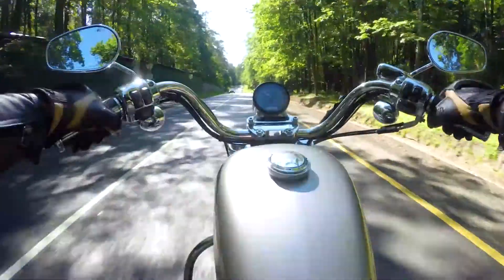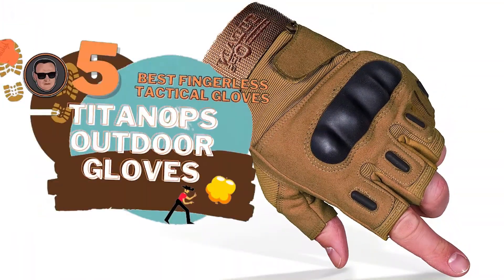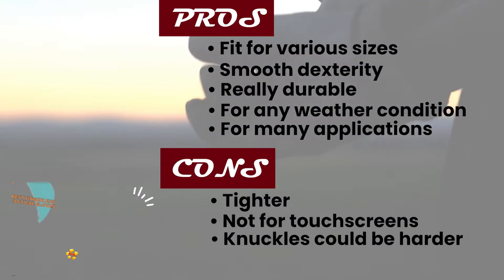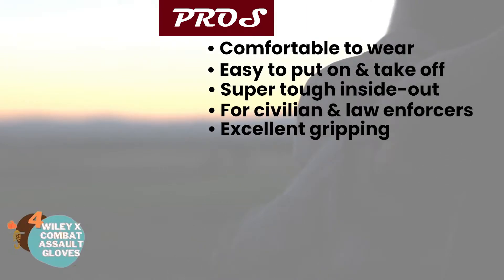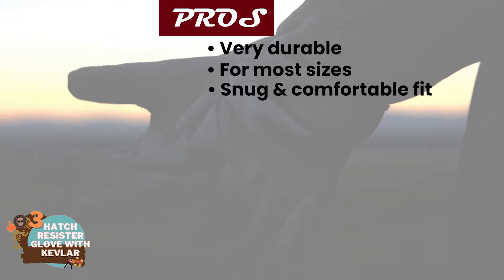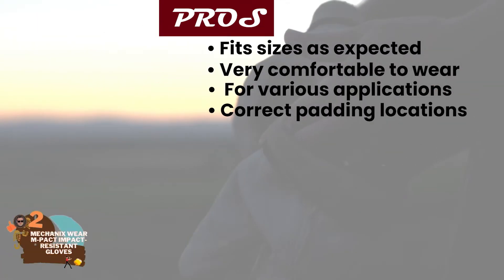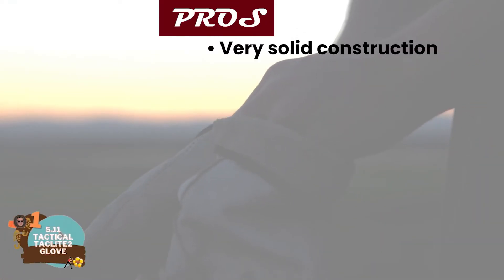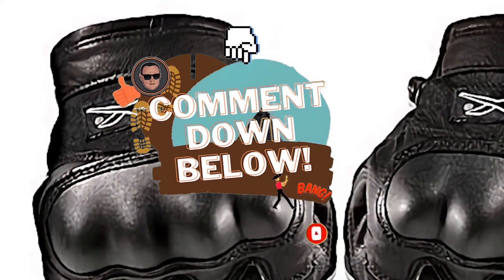🧤 Best Tactical Gloves: Top Options Reviewed | Gunmann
✅ Featured Products for Best Tactical Gloves

0:00 Introduction
0:52 5. Best Fingerless Tactical Gloves: TitanOPS Outdoor Gloves ➜
1:54 4. Best Tactical Shooting Gloves: Wiley X Combat Assault Gloves ➜
2:52 3. Best for the Money: Hatch Resister Gloves with KEVLAR ➜
3:36 2. Runner-up: Mechanix Wear M-Pact Impact-Resistant Gloves ➜
4:32 1. Best Overall: 5.11 Tactical TacLite2 Gloves ➜

We chose these gloves based on some features and characteristics that we know will benefit you or any other user that is looking for a new pair of tactical gloves. Here are a few reasons why they are on the list:

🧤 Affordability
If you are looking for a pair of tactical gloves on a budget, then there’s a good chance you will find a pair that will be of great quality and will perform very well. Also, do not regulate yourself to purchasing a cheap pair of gloves that will have quality that is subpar. If the price seems too low, then steer clear. Never sacrifice quality for affordability.

🧤 Comfort
We want every pair of tactical gloves to be comfortable. And that’s exactly what you are going to get out of whatever pair you choose. This will be paramount to anyone wearing a pair of gloves for any application that you see fit.

🧤 Durability
The one major thing that every pair of tactical gloves should have is durability. Anything that falls short in that department and claims to have the “tactical label” doesn’t have a place on the list. So, be careful when choosing a pair of tactical gloves.

💬 Let us know what you think of these Tactical Gloves in the comment section below.